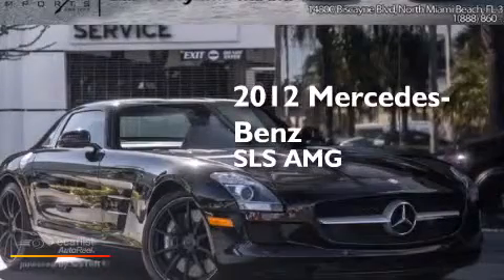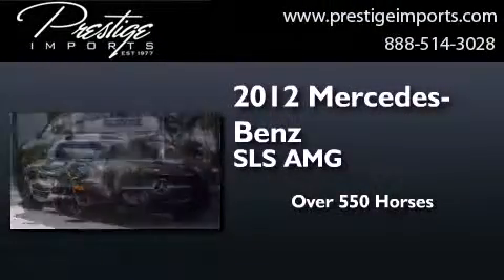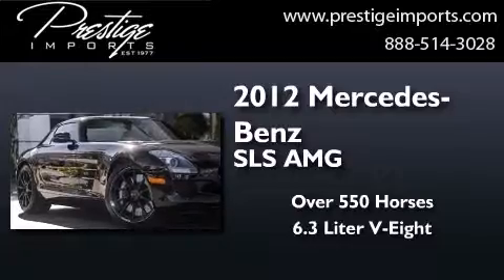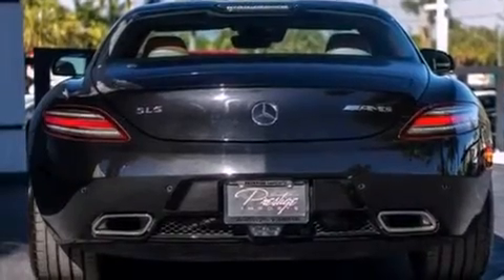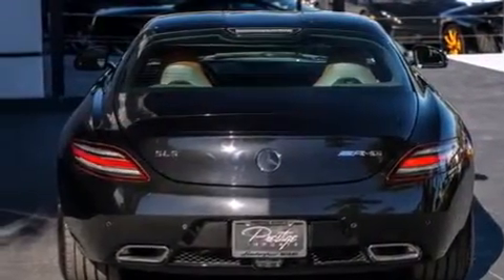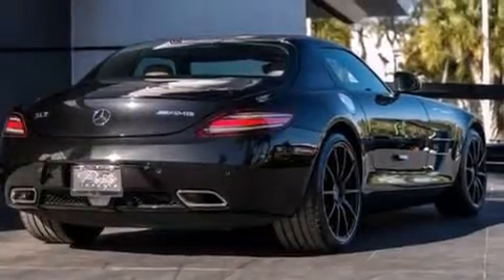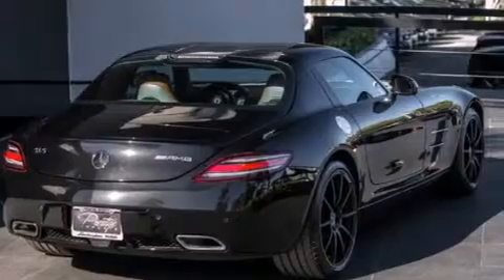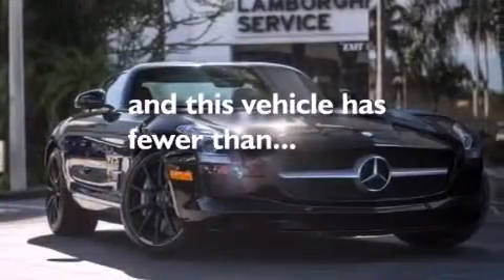Preowned 2012 Mercedes-Benz SLS AMG North Miami Beach Fl 331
We have been honored to serve the North Miami Beach Fl area , we promise that your experience at our dealership will exceed your expectations ! Year : 2012 Make : Mercedes-Benz Model : SLS AMG Engine : AMG 6.3L DOHC 32-Valve V8 Naturally Aspirated Engine Trans . : Automatic Exterior : Black Miles : 4,085 Interior : Tan Prestige Imports 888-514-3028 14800 Biscayne Boulevard North Miami Beach , Fl 33181